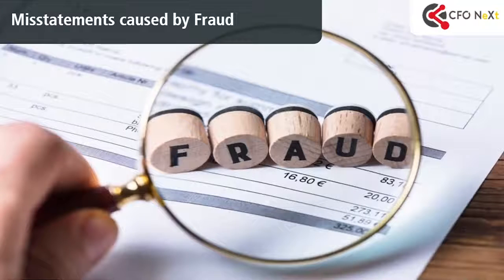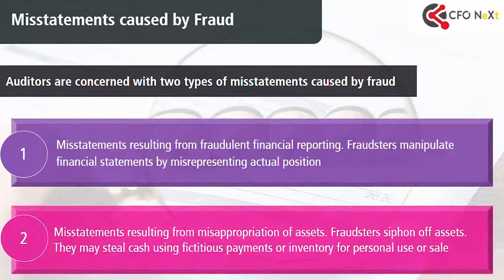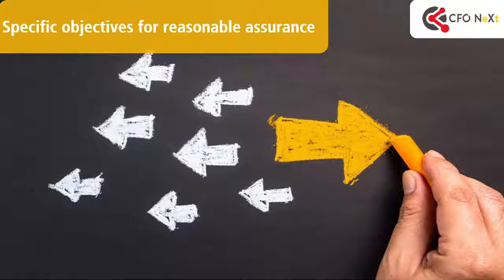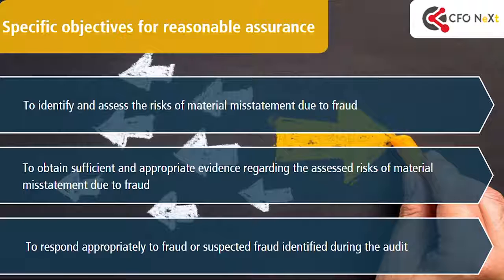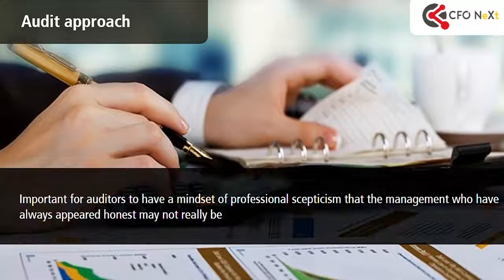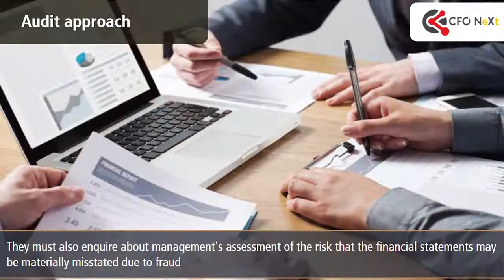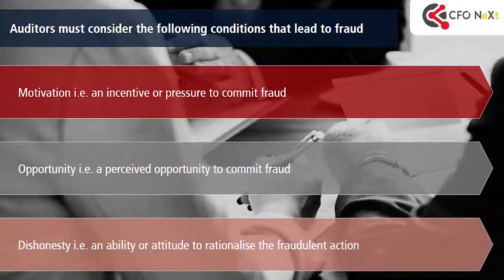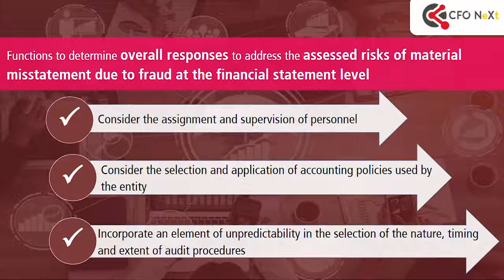ACCA Audit & Assurance (F8) Fraud, Error & Misstatements caused by Fraud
This video talks about the concepts of fraud, error and mismanagement caused by fraud and error. This video relates to specific concept in the audit and assurance paper of ACCA.